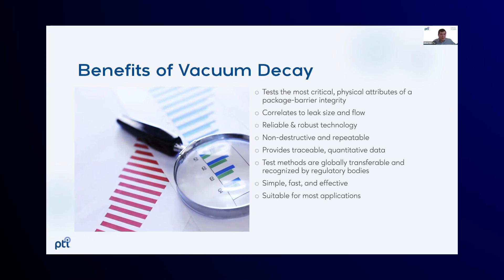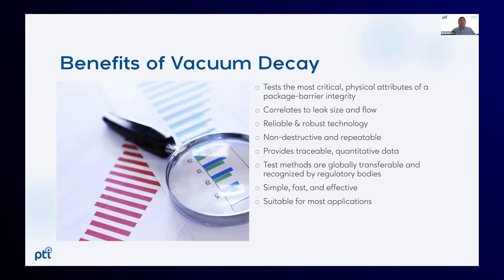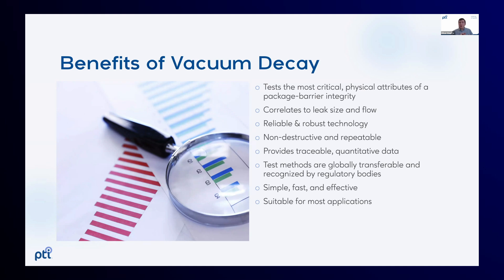Sneak Peek: Unlocking the Secrets of Vacuum Decay Testing for Quality Control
Delve into the significant benefits of vacuum decay testing, which measures the essential physical attribute of air flow within containers. This method goes beyond visual inspections by accurately detecting and quantifying physical defects that may threaten container integrity, ensuring that critical quality metrics are consistently monitored.
Learn how vacuum and pressure decay technologies can optimize your packaging processes and enhance product safety.
Don’t miss out—watch the complete webinar now!